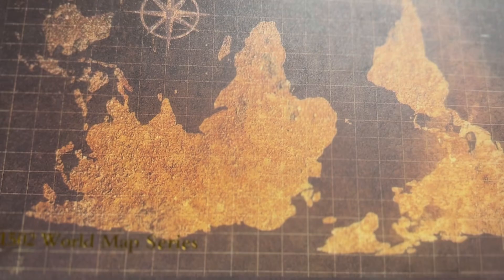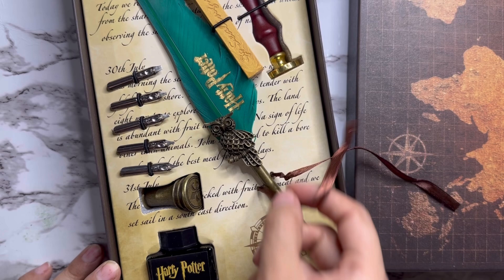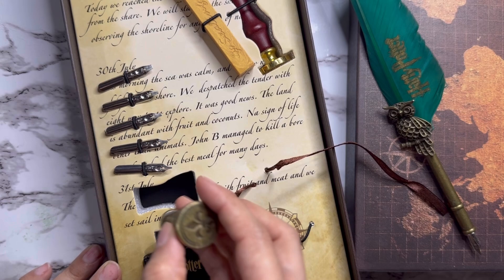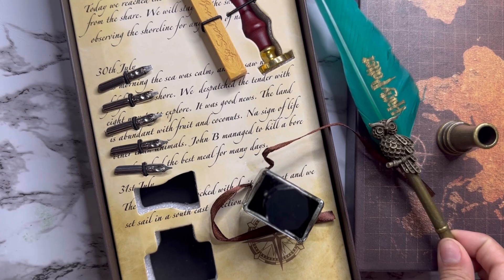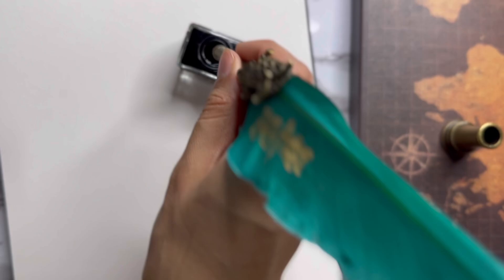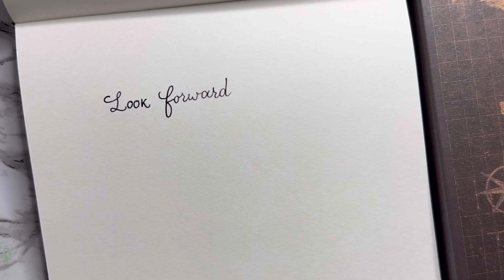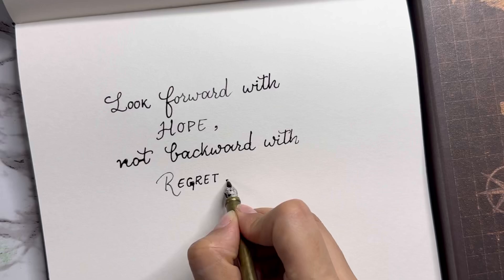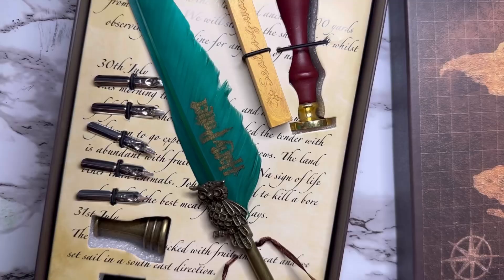Unboxing feather pen | Harry Potter theme |cute pen set |unboxing dip pen|creative corner by Varsha